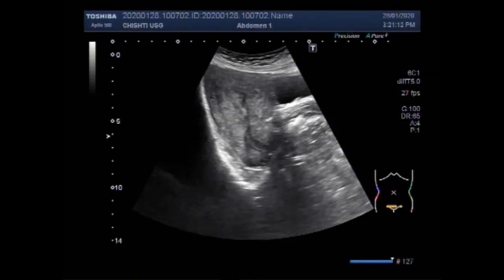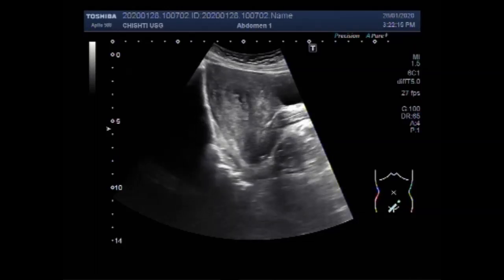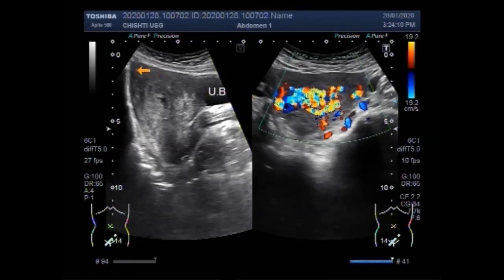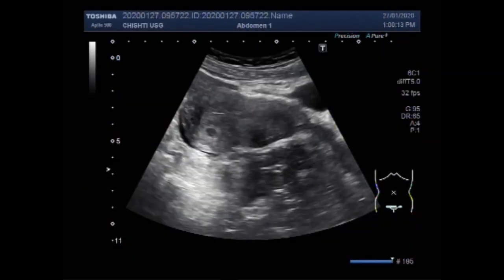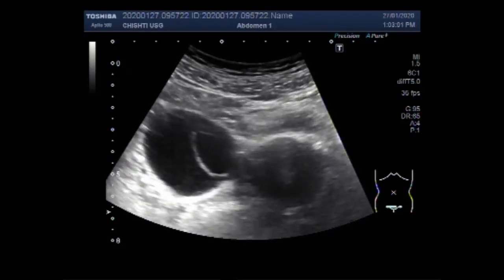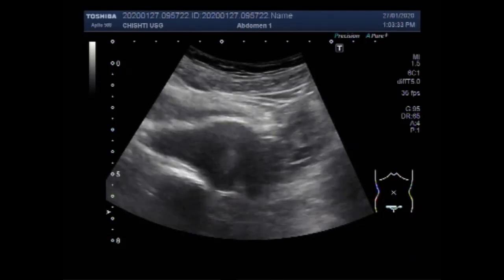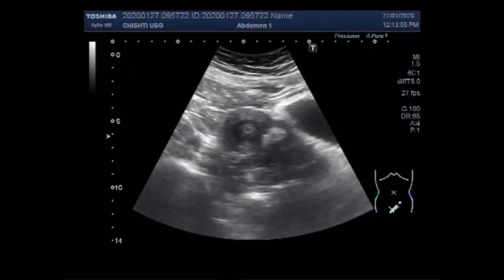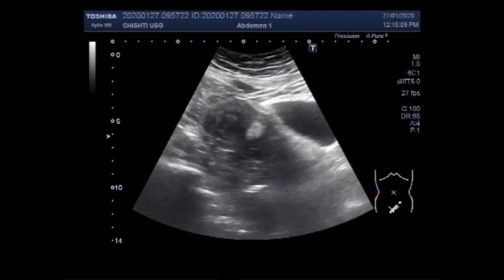Ultrasound Video showing multiple cases of fibroids uterus.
This video shows multiple cases of fibroids uterus.
This video shows three cases of Fibroids Uterus.
Fibroids are abnormal growths that develop in or on the uterus. These tumors may become quite large and cause severe abdominal pain and heavy periods. In some cases, they cause no signs or symptoms at all. These fibroids are typically benign or noncancerous. The cause of fibroids is unknown.
Fibroids are also known by the following names:
• leiomyomas
• myomas
• uterine myomas
• fibromas
According to some researches, almost 80 percent of women have them by the age of 50. However, most women don’t have any symptoms and may never know they have fibroids.
                                                        Types of fibroids
The type of fibroid depends on its location in or on the uterus.
Intramural fibroids
These are the most common type of fibroids. These types appear within the muscular wall of the uterus. Intramural fibroids may grow larger and can stretch the uterus.
Subserosal fibroids
These fibroids form on the outside of your uterus, which is called the serosa. They may develop large enough to make uterus appear bigger on one side.
Pedunculated fibroids
Subserosal tumors can develop a stem, a slender base that supports the tumor. These are known as pedunculated fibroids.
Submucosal fibroids
These types of tumors develop in the middle muscle layer, or myometrium, of the uterus. Submucosal tumors are uncommon as compared to the other types.
                                                Causes of fibroids
It’s not certain why fibroids develop, but several factors may influence their formation.
Hormones
Estrogen and progesterone are the hormones produced by the ovaries. They cause the uterine lining to regenerate during each menstrual cycle and may stimulate the growth of fibroids.
Family history
Fibroids may run in the family. The presence of fibroids in mother, sister, or grandmother may cause the tendency to develop fibroids.
Pregnancy
Pregnancy increases the production of estrogen and progesterone so Fibroids may develop and grow rapidly.